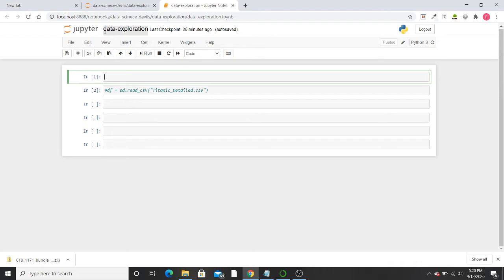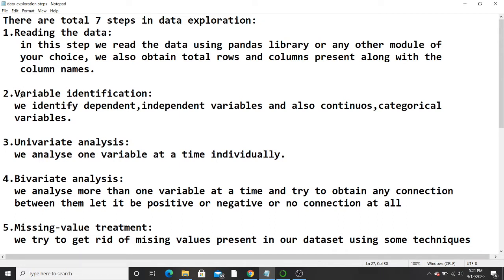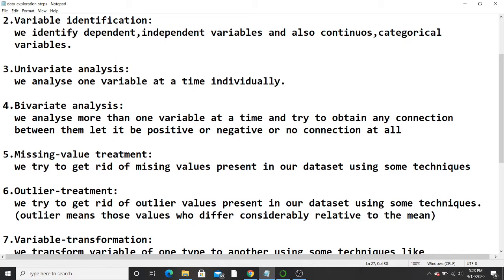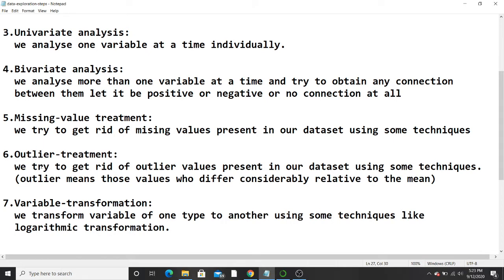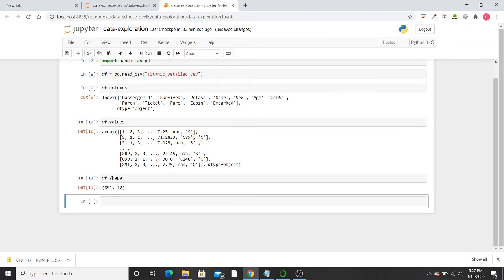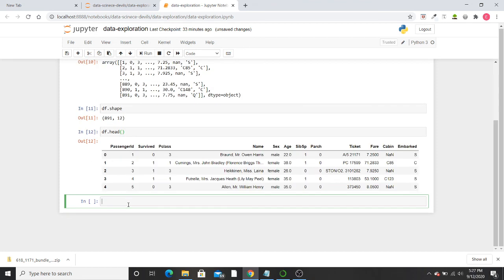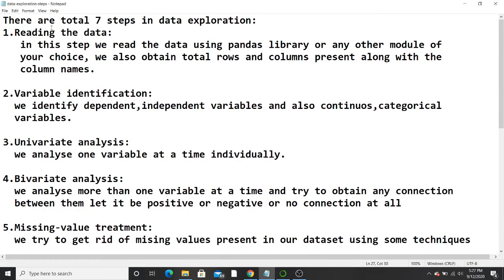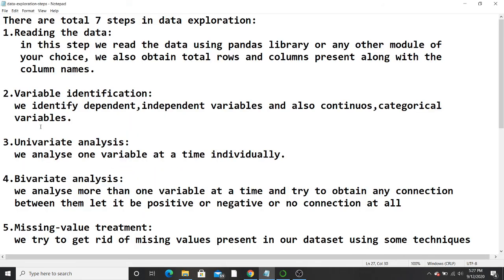Data Exploration || Step wise explained || First step implemented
In this video i have explained data exploration ,the steps in which it has to be
implemented and also i have completed the first step which is the easiest of all in this explanation only.